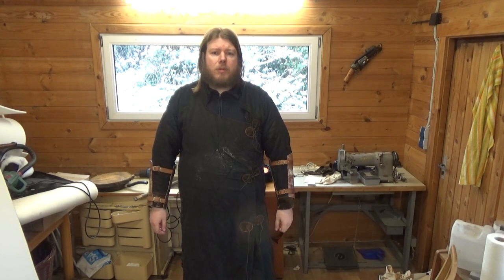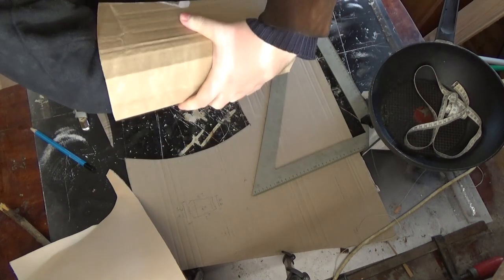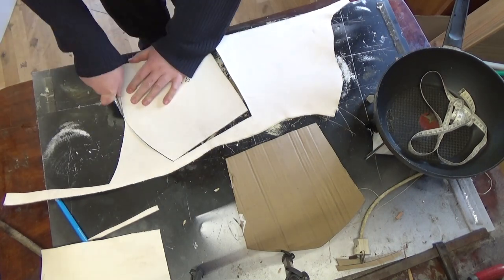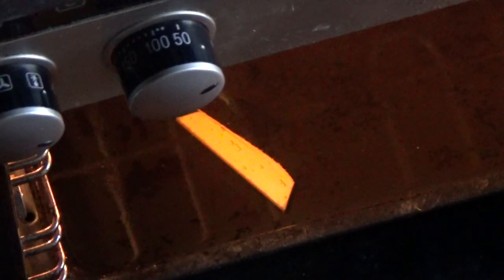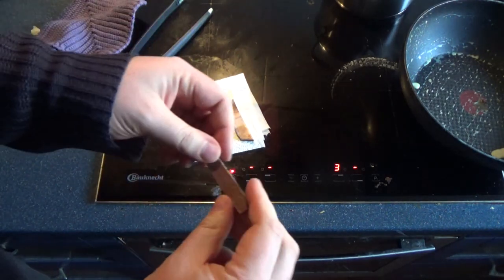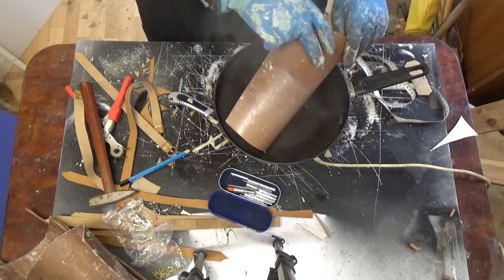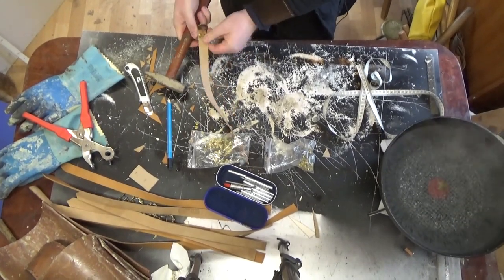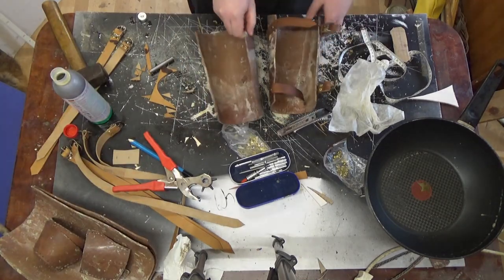How to Make Hardened Leather Bracers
I got the wax of amazon and the leather and buckles of ebay.